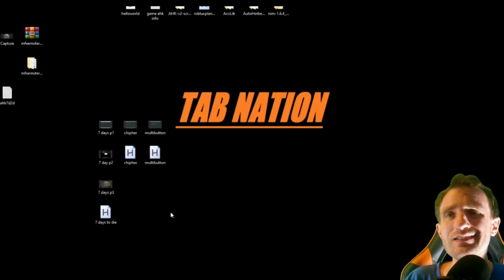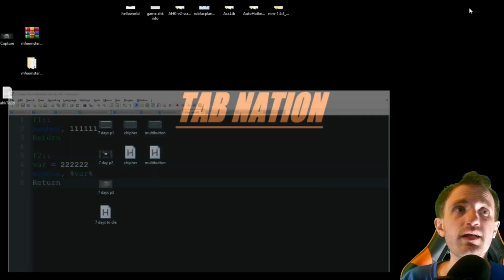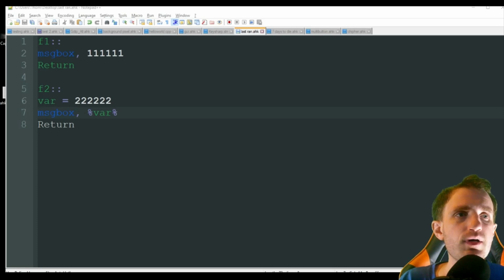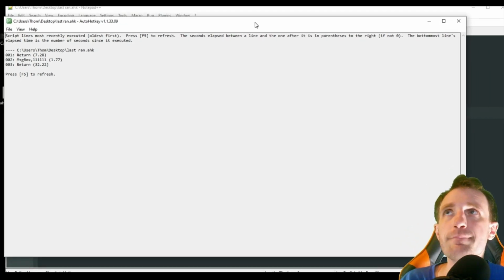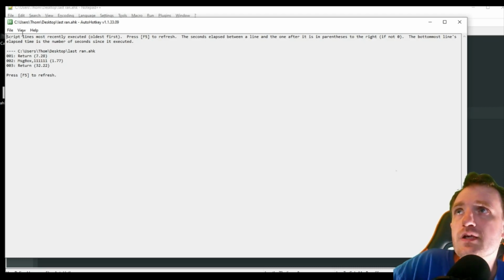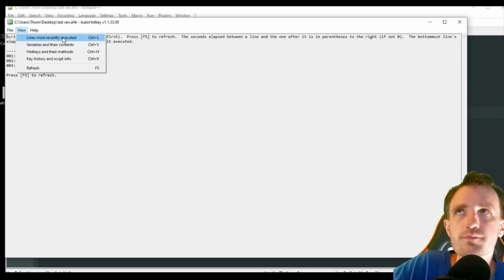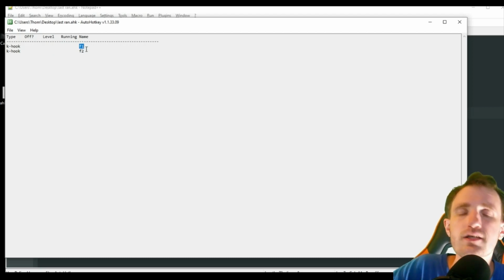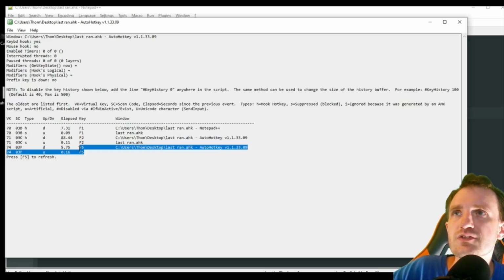AutoHotkey - Find last Ran Line, Hotkey, and Variable. Great For Helping To Debug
What ran last in your code to help with some debugging